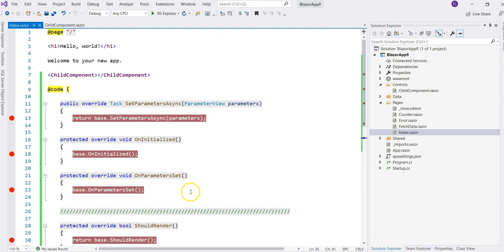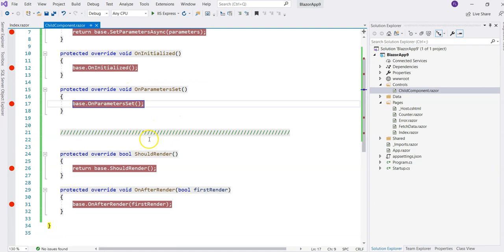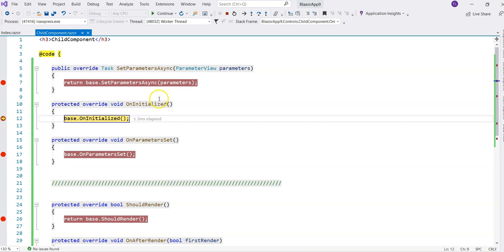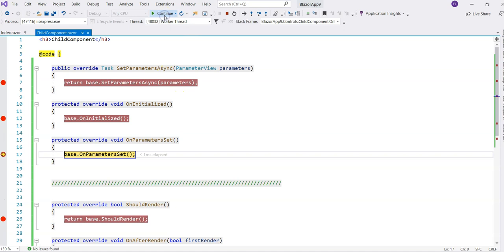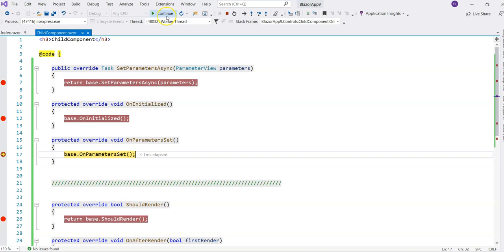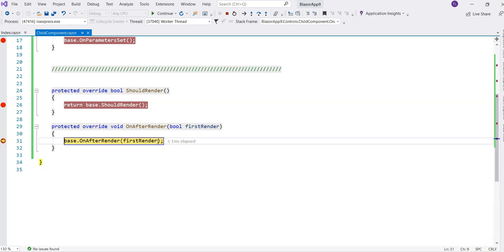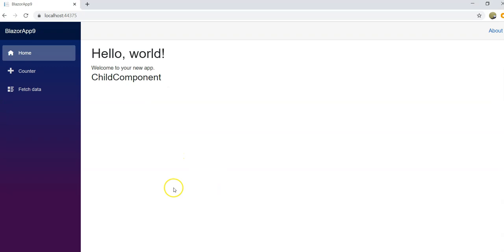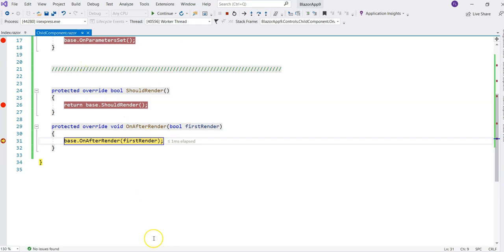Blazor Tutorial - Ep18 - Components Lifecycle b) Events Sequence of Server and WebAssembly